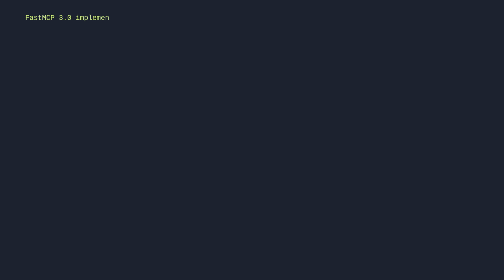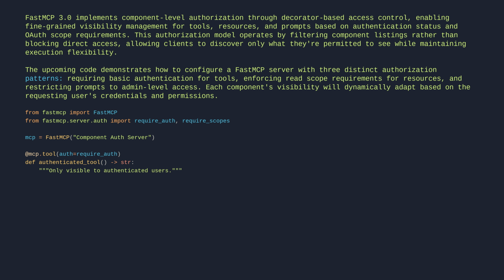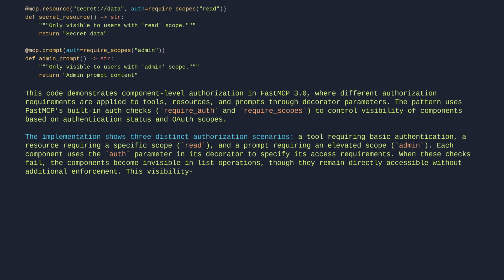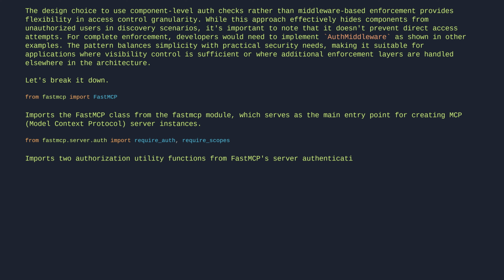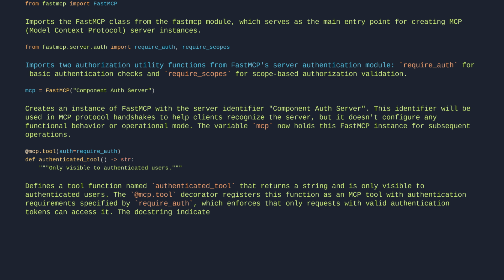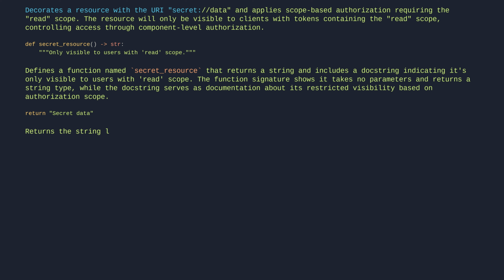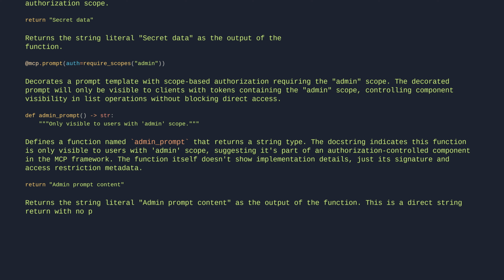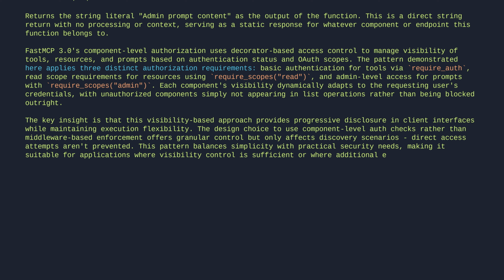FastMCP Authorization Patterns - Part 8/13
Learn how FastMCP 3.0 implements component-level authorization using decorator-based access control. This tutorial covers authentication patterns for tools, resources, and prompts with OAuth scope requirements and visibility filtering.

`@mcp.resource(auth=require_scopes("read"))` to enforce component-level authorization, hiding tools, resources, or prompts from unauthorized users-just as the koan describes a dragon guarding secrets. When authentication fails, these components simply vanish from visibility, mirroring how the dragon reveals nothing to those without the "right key" (valid credentials or scopes).